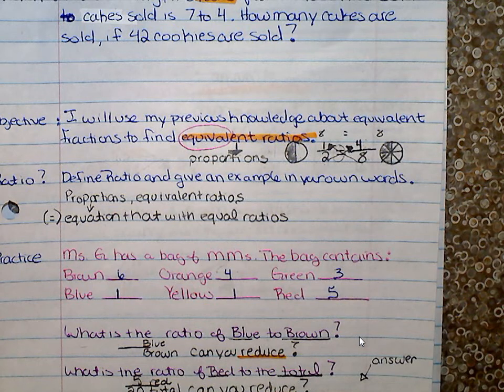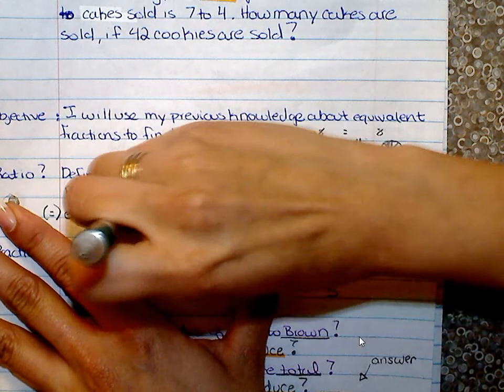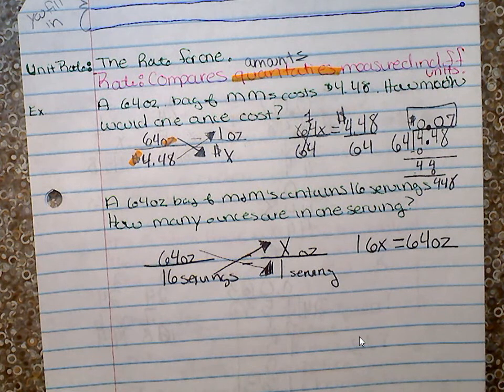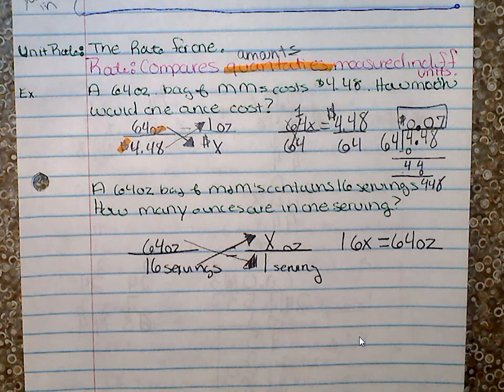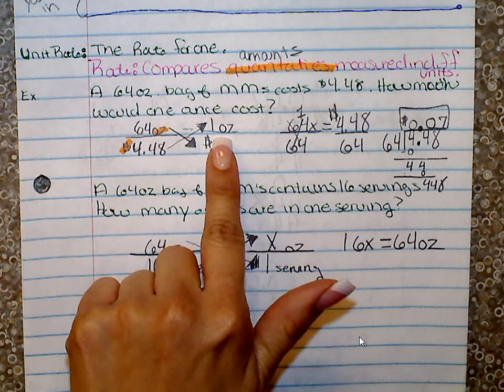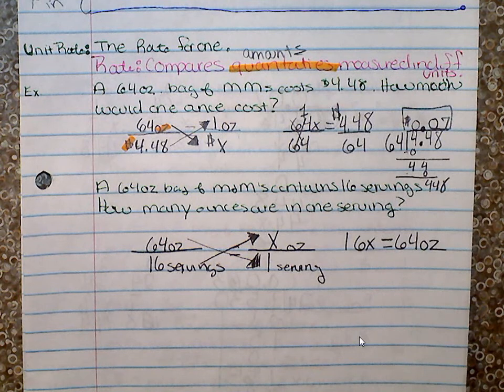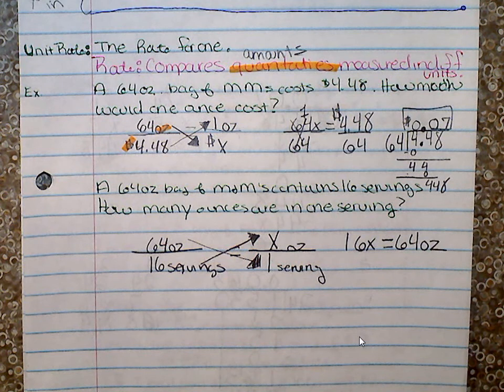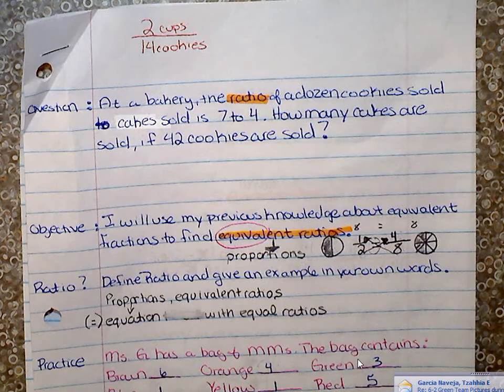Ms. Gamez' Class Notes 11/19